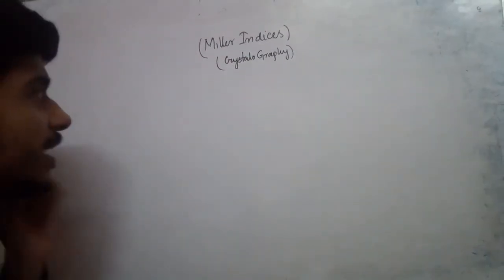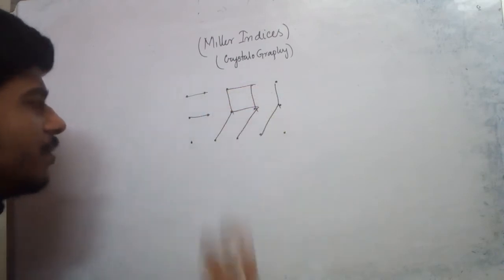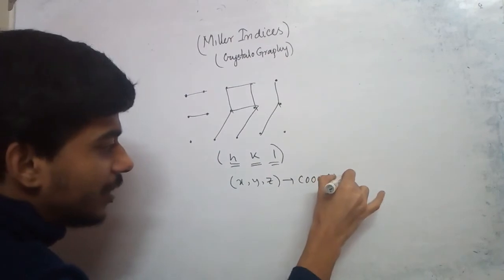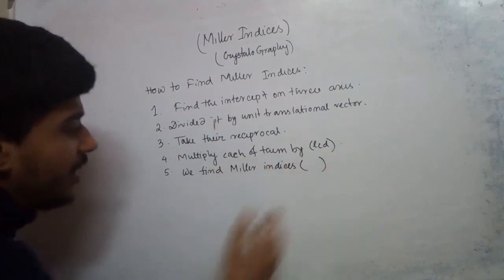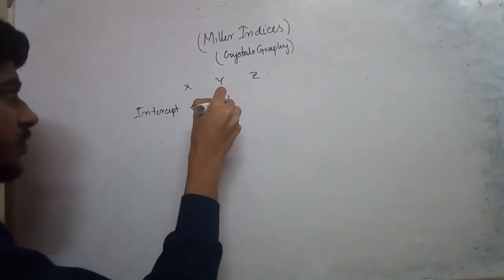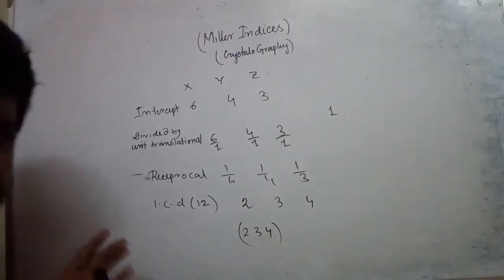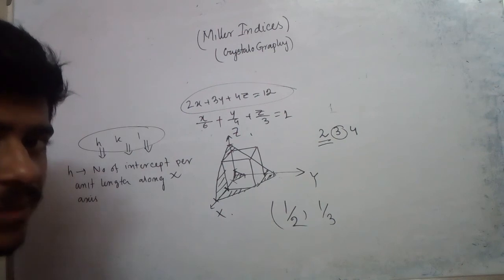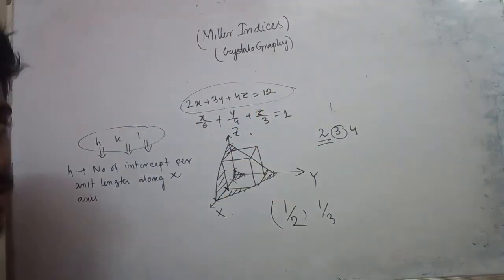Why we use Miller Indices??....explained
Importance of Miller indices in crystallography